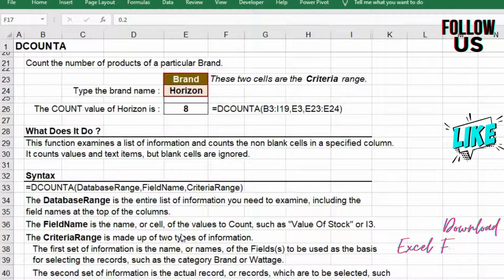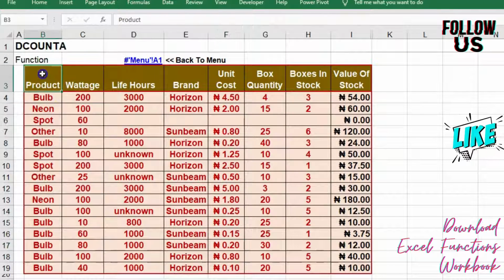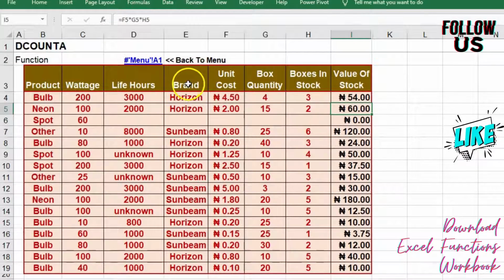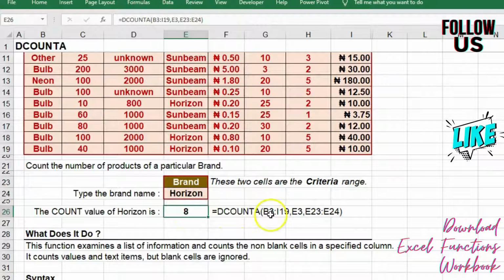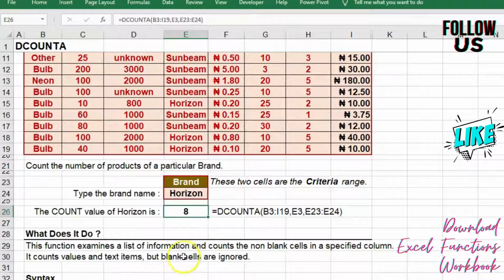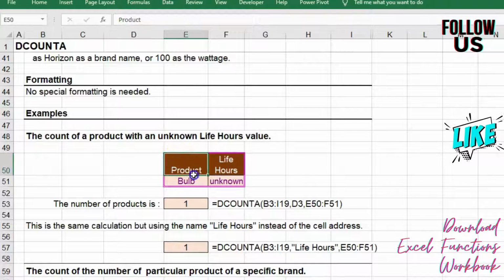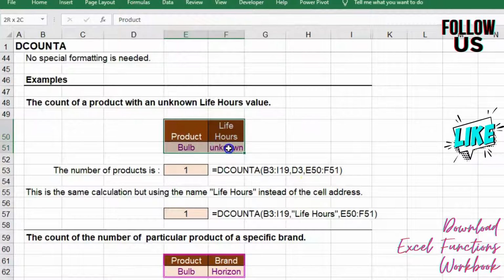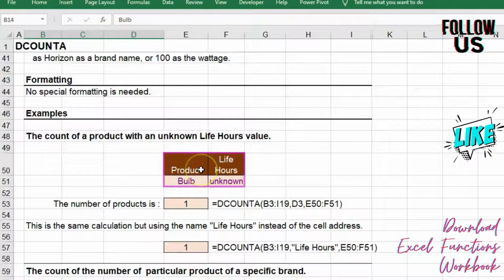The DCOUNTA Function | Learn A To Z of Excel Functions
This function examines a list of information and counts the non blank cells in a specified column.
It counts values and text items, but blank cells are ignored.